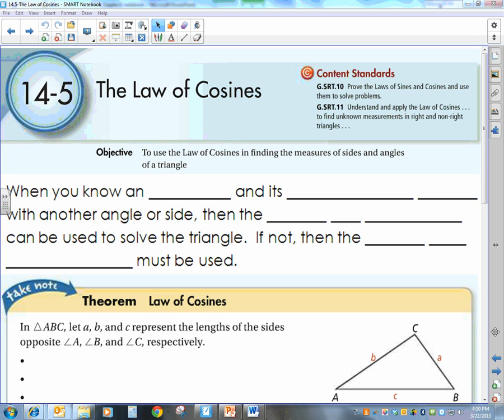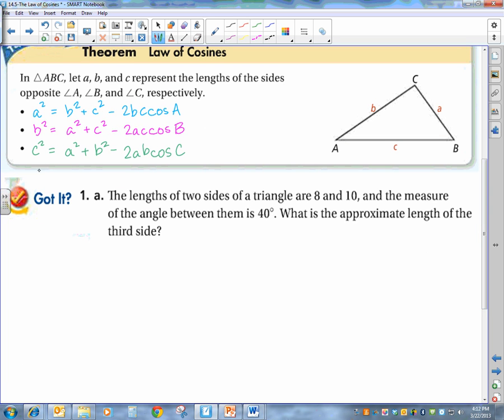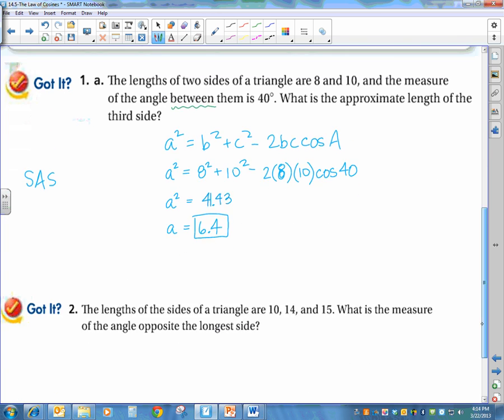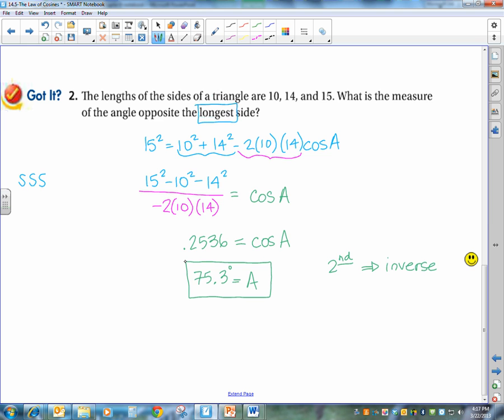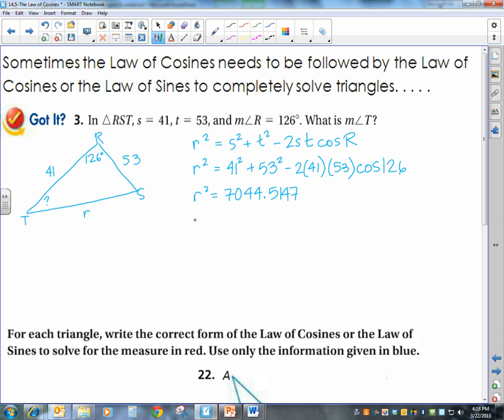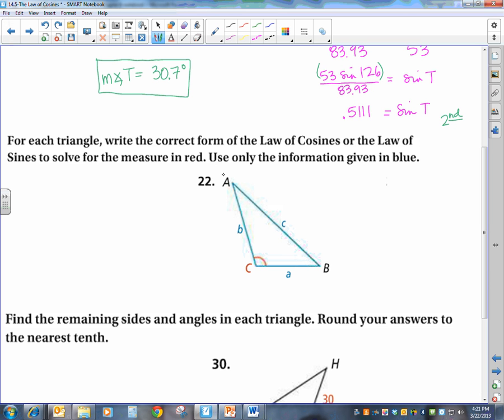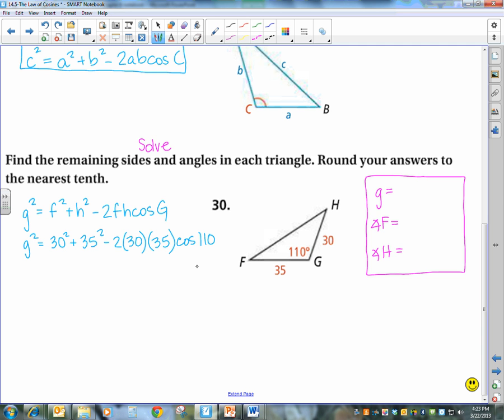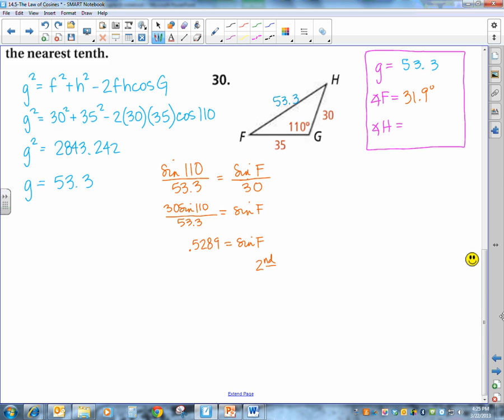14-5-The Law of Cosines